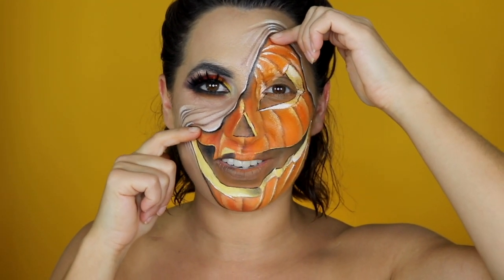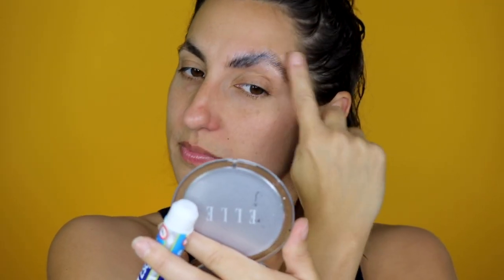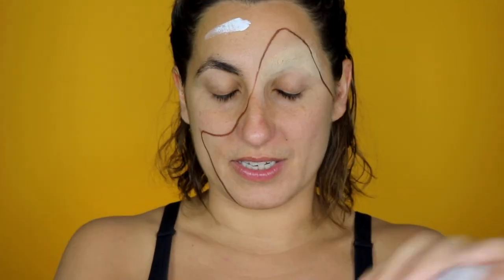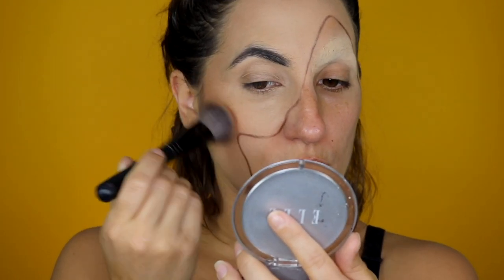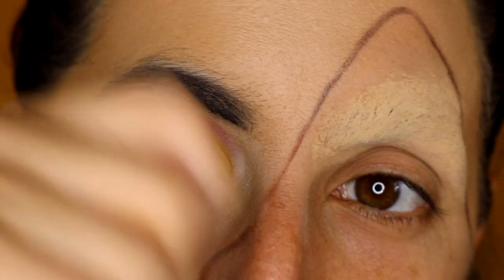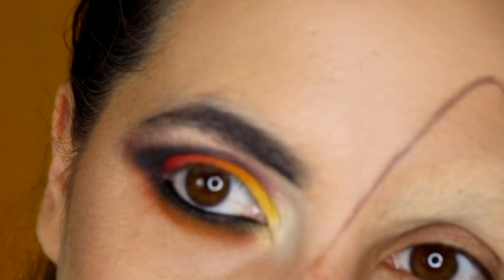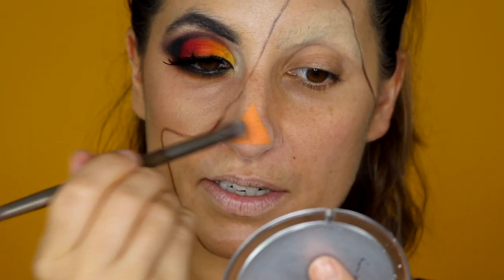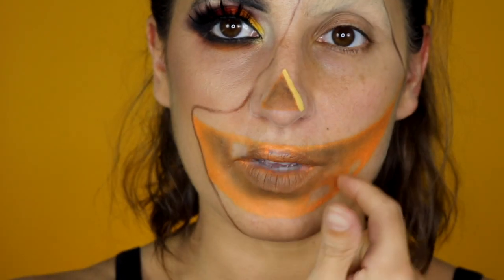Jack O Lantern Pulled Up Skin Illusion Makeup (Day 1 of 31 Days of Halloween)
A super easy to follow tutorial on how to look like 🎃 Jack O Lantern pulling up his skin !!! This makeup is the #1 of my 31 Days of Halloween Serie and it was inspired by the incredible Make sure you come back everyday for more crazy transformations !!!

Thanks for being here, your support means the world to me ! =)
Sarah

** I ALSO DRAW STUFF ** (on t-shirts, mugs, canvas, bags and much much more)

** SPECIAL THANKS **
Thank you for all the amazing products ! You guys are the best !

** PRODUCTS LIST  **

SKIN PREP
- Antipodes Skincare, Vanilla Pod

PRIMER & FOUNDATION
- Nyx Professional Makeup eye base, white
- L'Oréal Makeup Infaillible 24h fresh wear foundation, Radiant Beige

CONTOURING
- Nyx Professional Makeup Highlight & Contour Pro Palette ; 'Born To Glow' Highlighting Palette

EYESHADOWS
- Nyx Professional Makeup Ultimate 'Brights'

CRAYONS AND LINERS
- Nyx Professional Makeup Epic Ink Liner ; White Liquid Liner (I must warn you, this products is not the best, it cracks so you have to apply several layers... or find a better white liner, really ^^ ; Vivid Brights 'Halo'

PAINTS
- Mehron Makeup AQ Paradise Palette ; White Clown

FINISH
- Mehron Makeup Colorset Powder
- Nyx Professional Makeup Dewy Finish Setting Spray

LASHES
- Arison Lashes 3D False Eyelashes TD01

** MUSIC **

- A Great Darkness Approches, Can You Fell IT? by ELPHNT
- Alive Evil ; We Lucky Few by Hainbach
- Heaven And Hell by Jeremy Blake
- She Died Up There You Know by Dan Bodan
- Skeleton Dance by Myuu

** FAQ **

"What camera do you use to film and take your pictures?"

"What light settings do you use?"
- I use a couple LimoStudio 700W Photography Softbox Light and a Newer Ring Light

"What softwares do you use to edit your pictures/videos?"
- Video : Final Cut Pro X ; Motion
- Photo : Krita

"How long do your makeups take?"
- It really depends... but at most 12h and most of the time 6-8h

" Where did you learn to do makeup and paint ? "
- I'm self-taught and only started doing makeups and bodypainting in 2016. I now also do digital art and sell posters, clothes, mugs and other stuff on various websites »

Thank you in advance if you do but please note that there is no obligation to purchase anything and that I'm not responsible should you be disappointed with a product that I personally use and like ^^